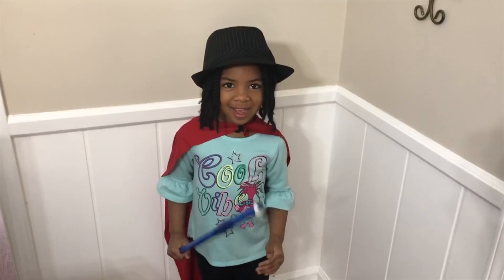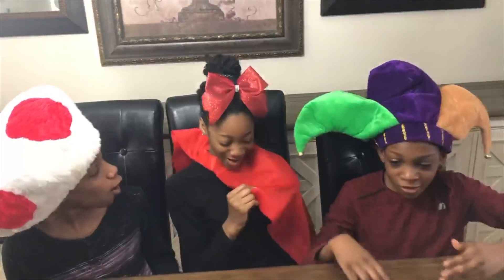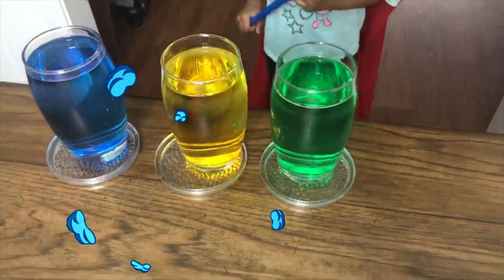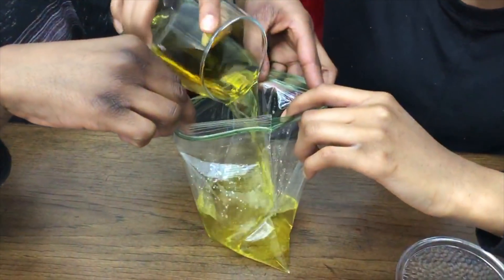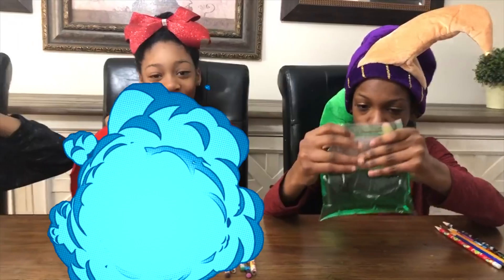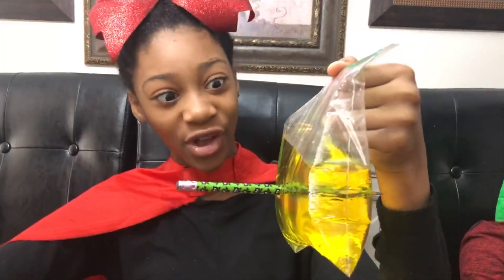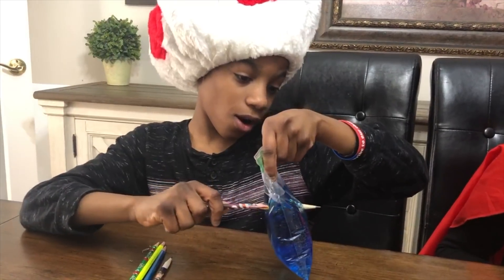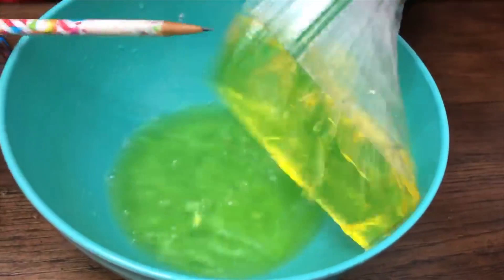Easy DIY Science Experiments Leak Proof Bag with Pencil!!Sparkle Whizzaroo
Easy DIY Science Experiments Leak Proof Bag with Pencil with Sparkle Whizzaroo! Science Kids activities to learn and have fun together! Is it magic or is it science?